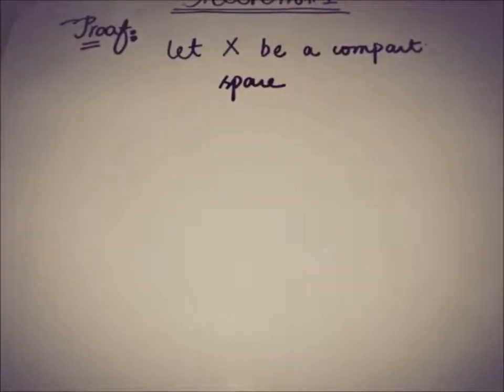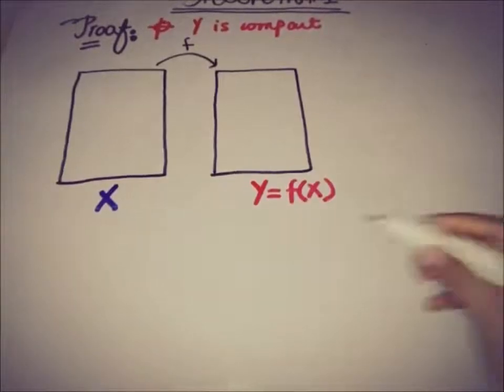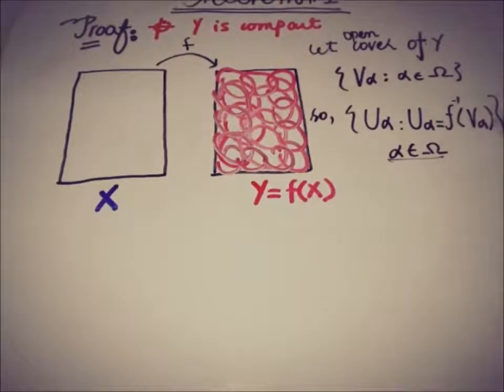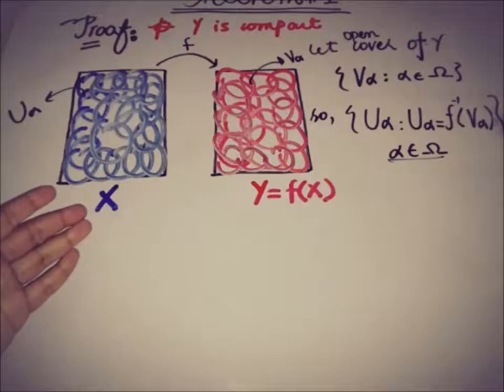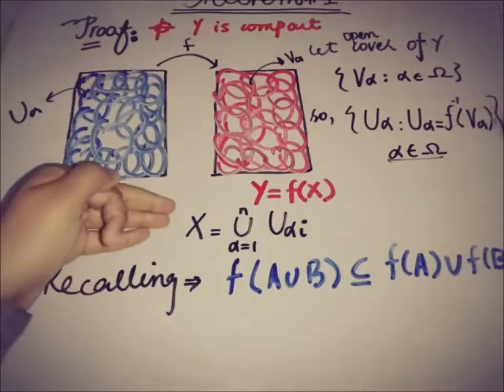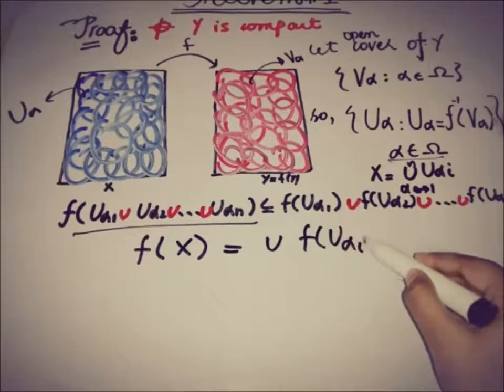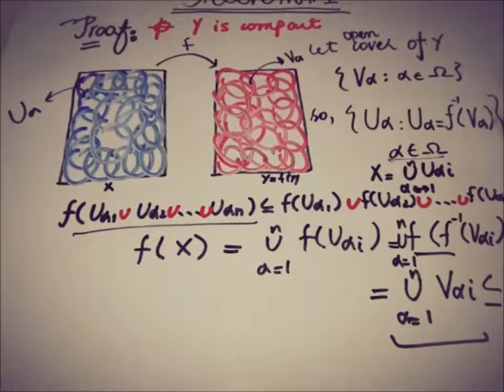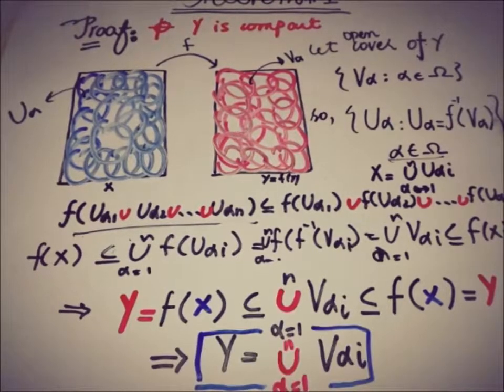continuous image of a compact set is compact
This video has a proof of the important PROPERTY of  COMPACTNESS that is continuous image of a compact set is compact.